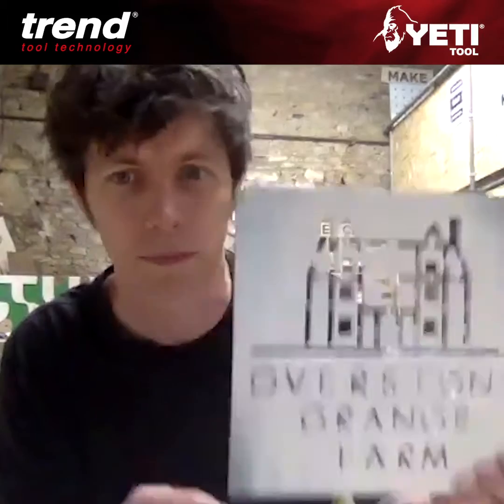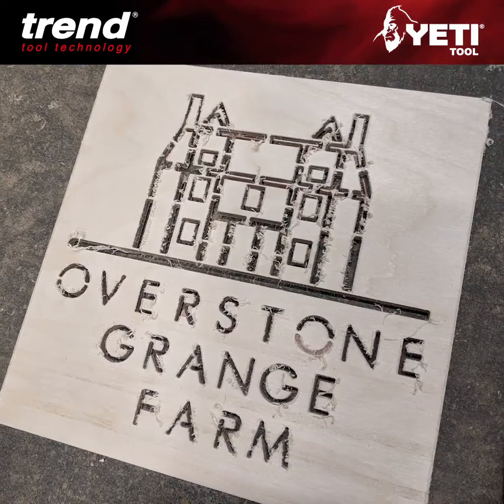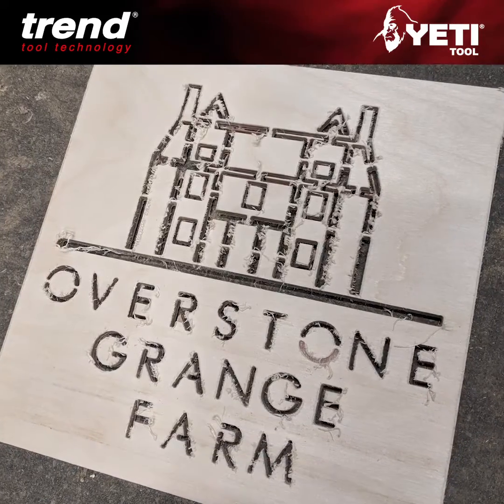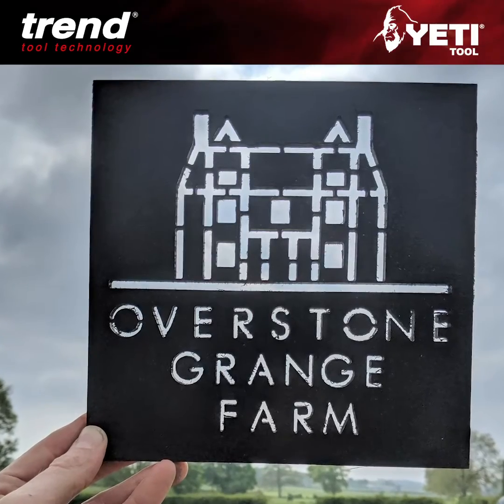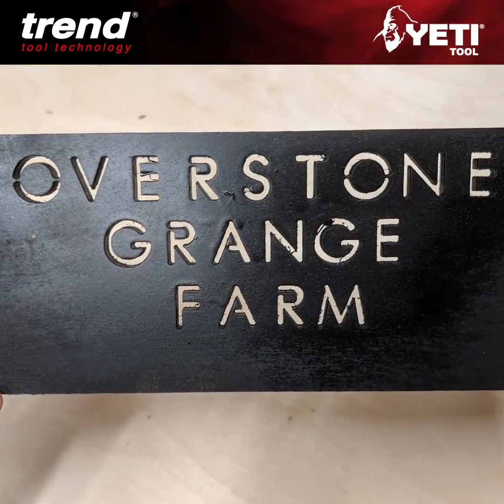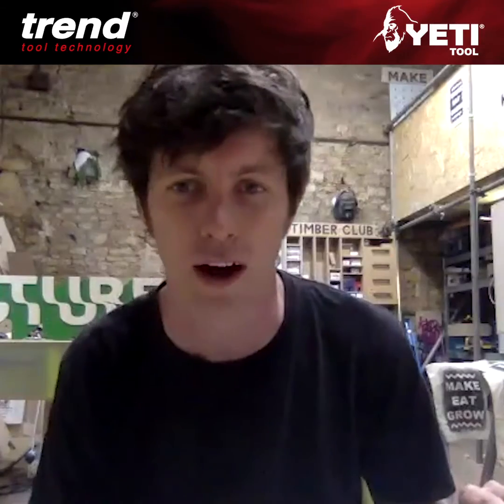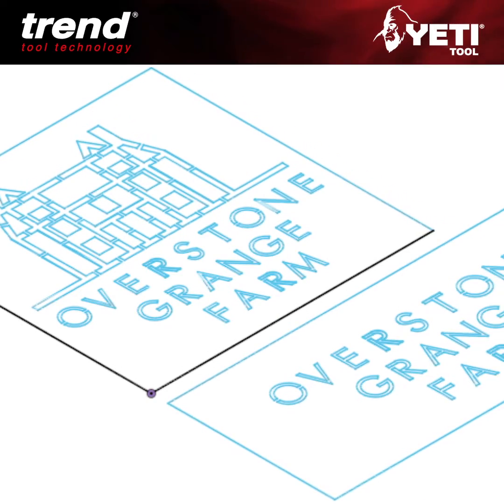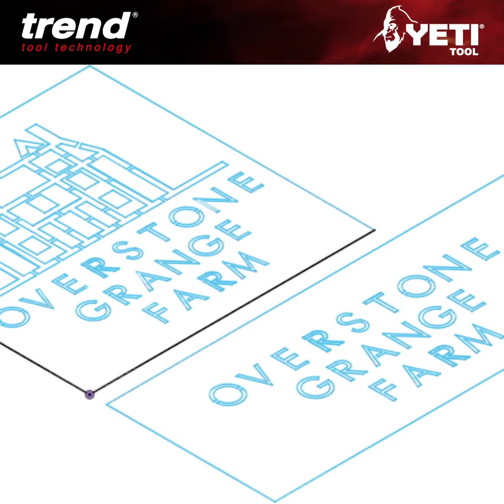Trend Yeti CNC. Timber Club Create Farm Stencils while on Lockdown.